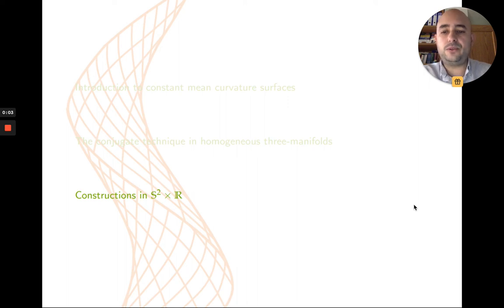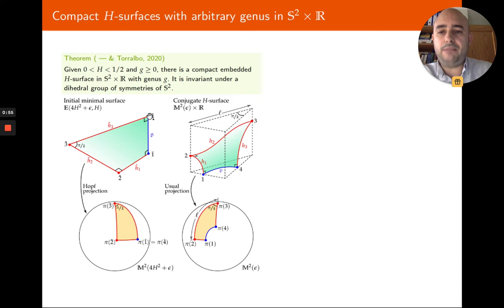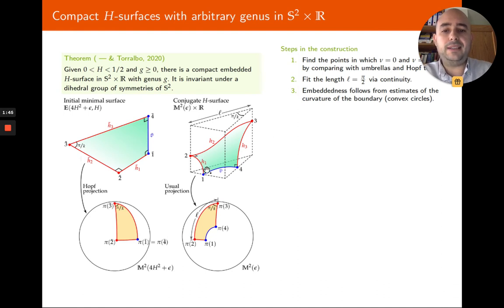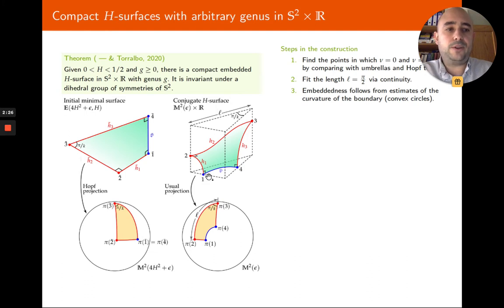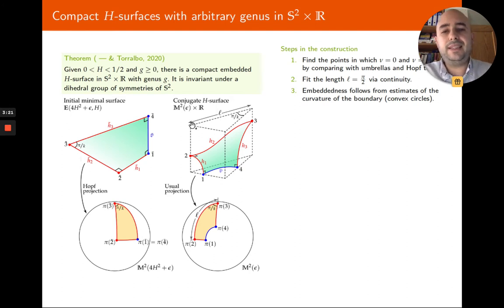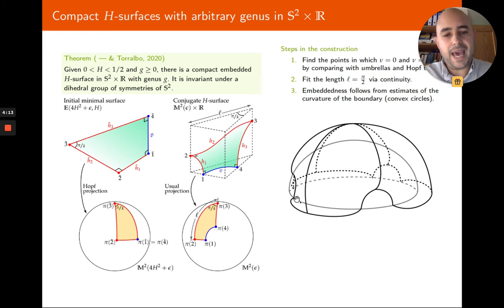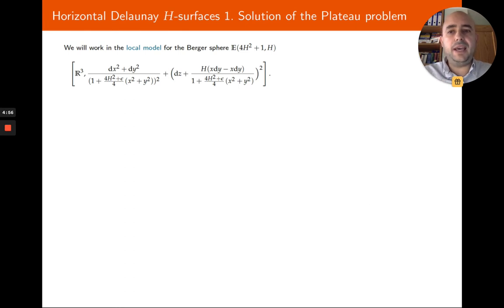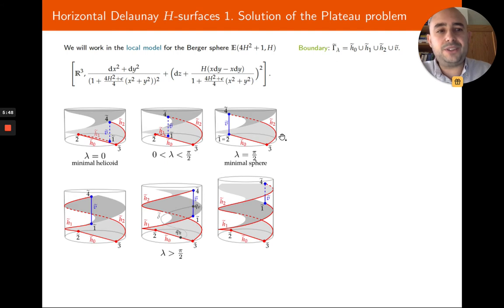[0th GAF] Jose Miguel Manzano 03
Jose Miguel Manzano 03 Some constructions of compact surfaces with constant mean curvature in $\mathbb{S}^2\times\mathbb{R}$